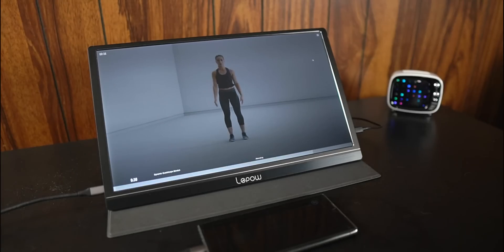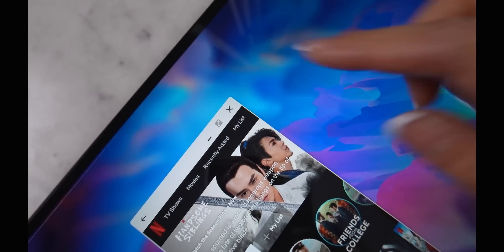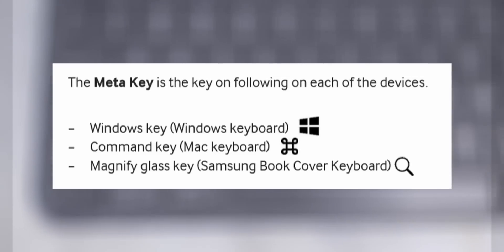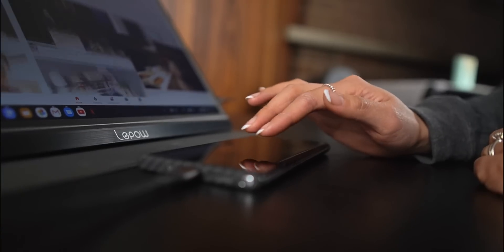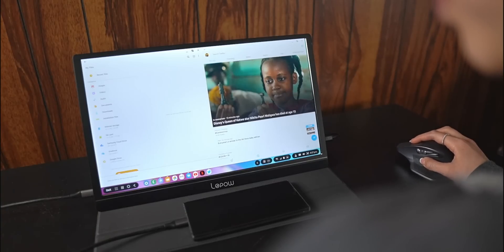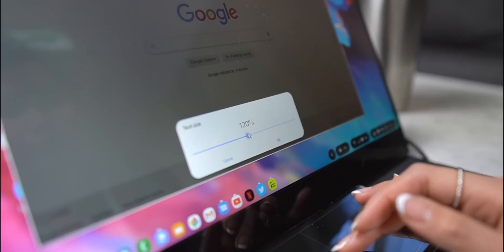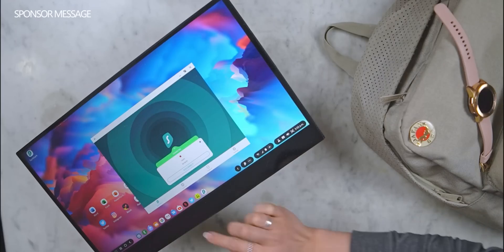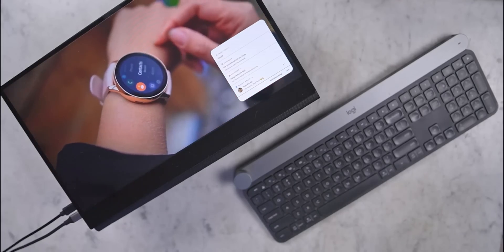Samsung DeX: Useful Tips You Should Know!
Samsung DeX is a seriously cool concept, but I’ll be the first to admit that it’s not a desktop or laptop replacement, for me at least. With that being said, portable displays have recently sparked my interest in DeX again. Having used DeX a lot more lately, these are some essential tips that I think everyone should know about, for a better DeX experience.

PRODUCTS FEATURED

WIMAXIT Touch Screen Portable Display

Lepow Portable Display (NON-Touch screen)

UGreen HDMI to USB C cable (For Hotel Use)

Divoom Tivoo Pixel Art Bluetooth Speaker

Sony A6400
Sigma 16mm f/1.4 for Sony
K&F ND Variable Filter 67MM
Smallrig Cold Shoe Adapter
Sony RX100 VII
UURIG Mic Mount Bracket
Mini Tripod Stand
Rode VideoMicro
Blue Snowball ICE
JOBY GorrillaPod 5K
Manfrotto Pixi EVO
DJI Osmo Mobile 3
FeiyuTech G6 Plus